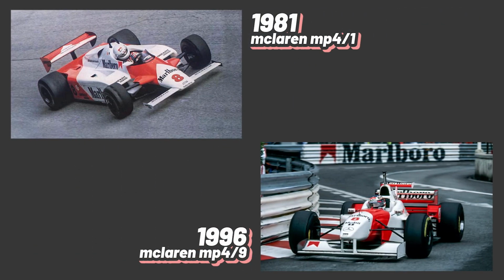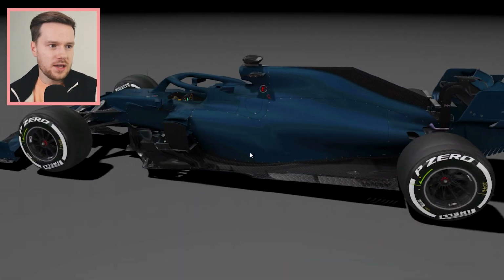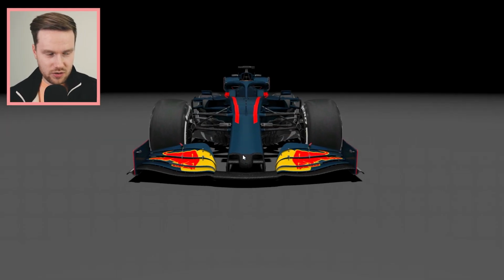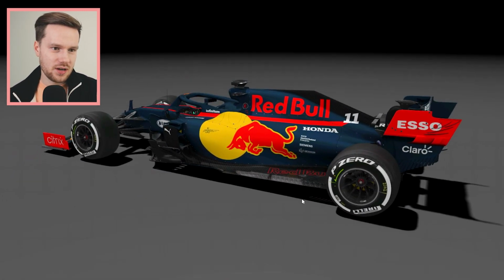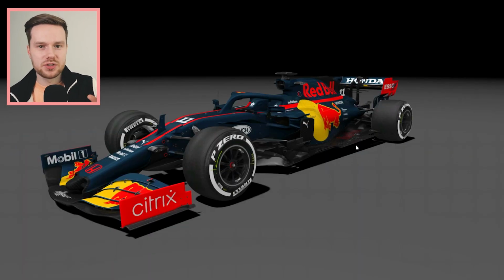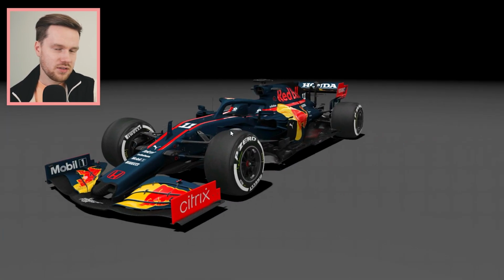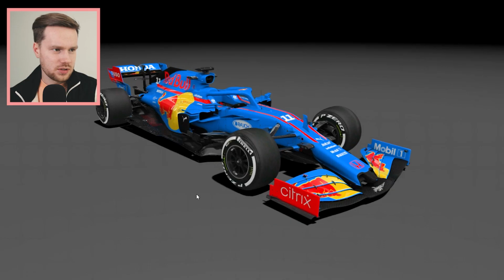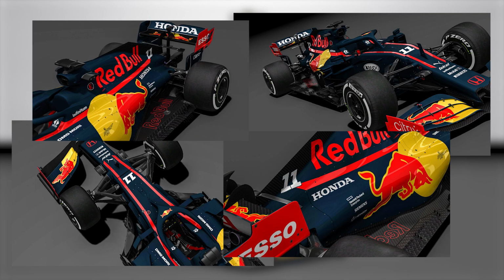My REDESIGN of the 2021 Red Bull Formula 1 Car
Here it is, the RB16T I guess! The redesign you've all been waiting for, my take on the 2021 Red Bull Formula 1 Car livery. Love it, hate it, confused by it, let me know whatever you think in the comments.

Oh and shout out to Kris for his help in getting the matte texture sorted, works an absolute TREAT!

Mystery F1 Youtuber link. Go give them some love! 🙌